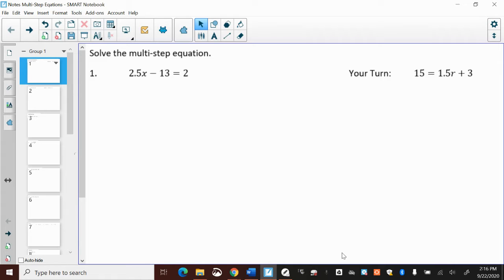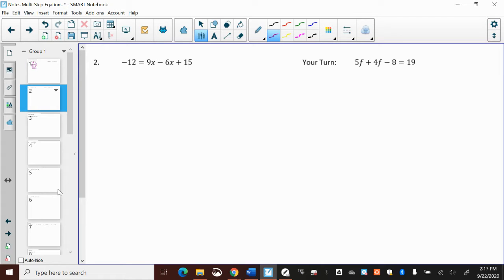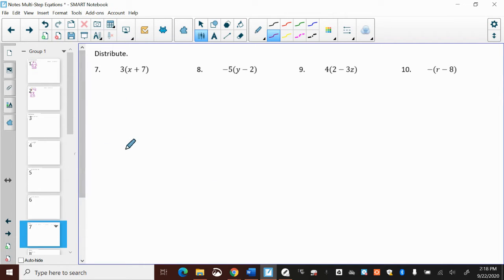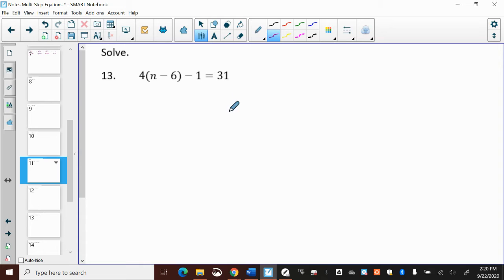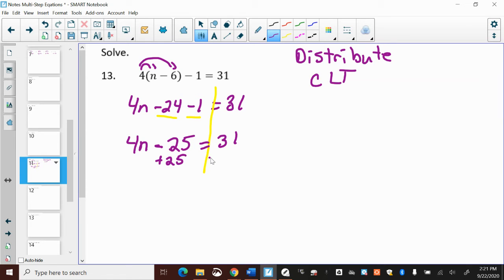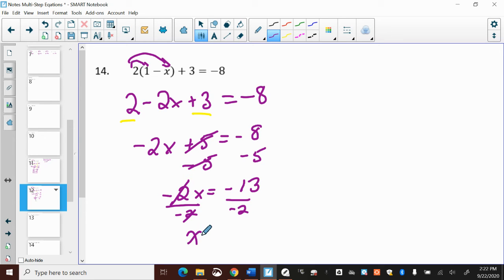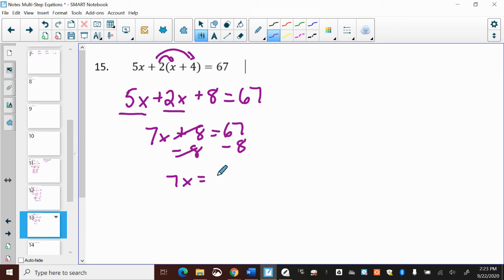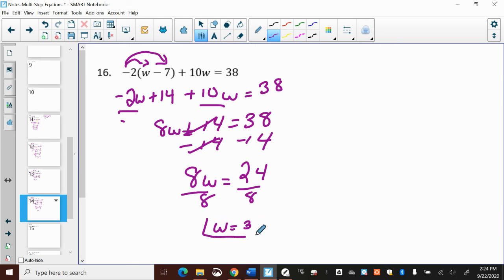Untitled: Sep 22, 2020 2:25 PM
Notes Multi-step Equations